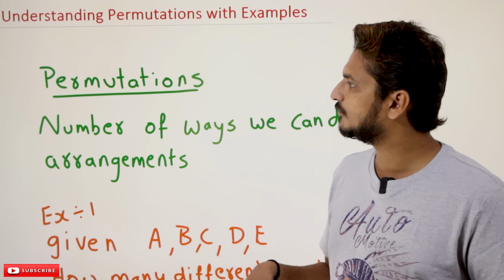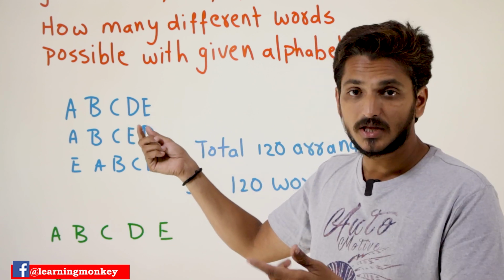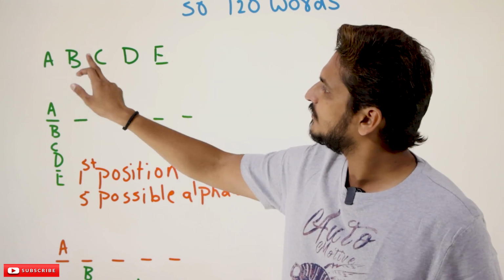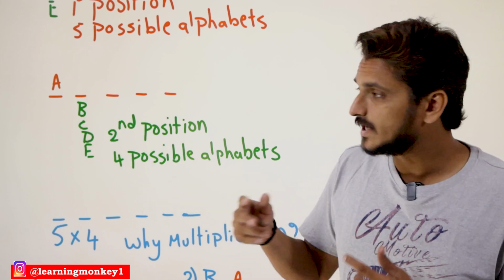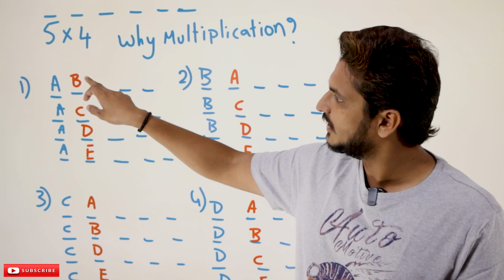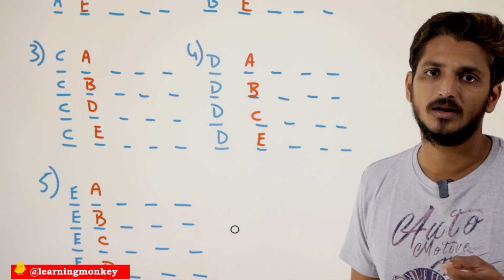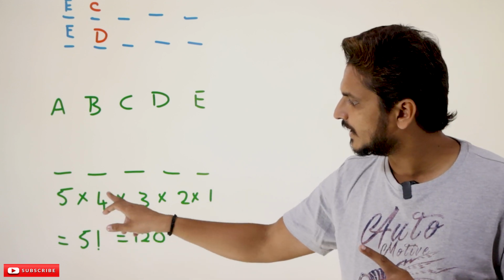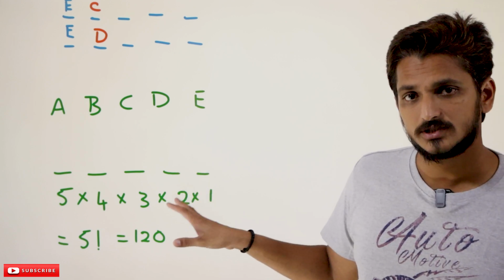Understanding Permutations with an Example || Lesson 91 || Discrete Math & Graph Theory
Understanding Permutations with an Example
In this class, We discuss Understanding Permutations with an Example.
The reader can take a complete discrete mathematics course. Click Here.
Permutations:
Several ways we can make arrangements are called permutations.
Example:
Given five alphabets: A, B, C, D, and E.
How many different words are possible with given alphabets?
Solution:
Some of the arrangements are shown below.
A B C D E
A B C E D
E A B C D
The five alphabets are placed in five different positions.
The first position can be filled in five possible ways.
We fill the first position with A.
A _ _ _ _
The second position can be filled in four possible ways.
Point to understand: The first two positions can be filled in 5*4 possible ways.
The diagram below shows you why the multiplication is.
The five alphabets are filled in five positions in 5! Ways.
5 * 4 * 3* 2* 1
= 120 ways
The number of words possible is 120.